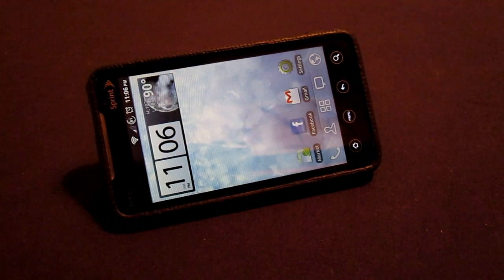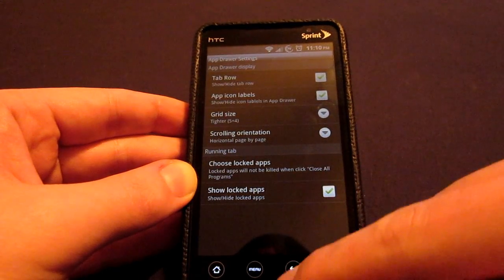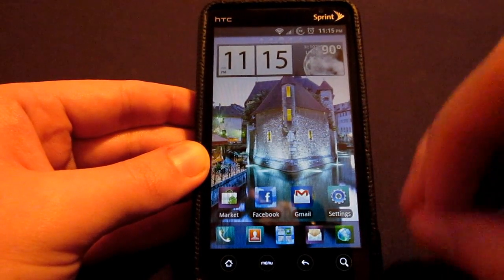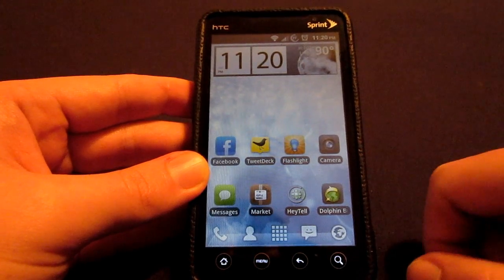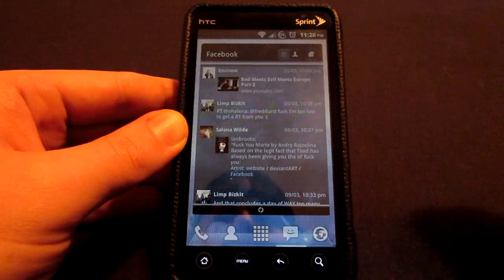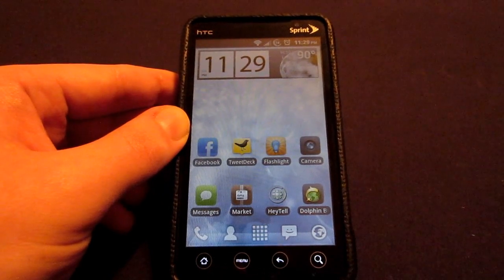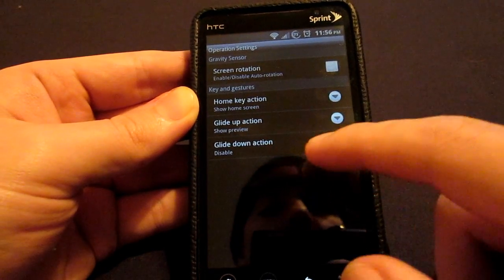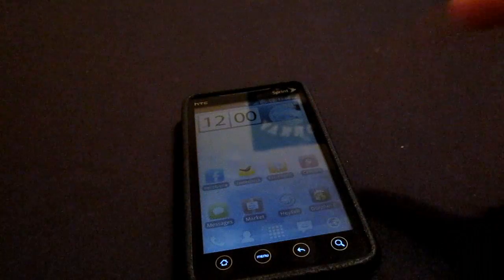LauncherPro Plus vs. GO Launcher Ex ANDROID BATTLE